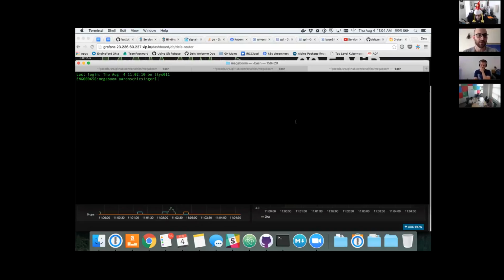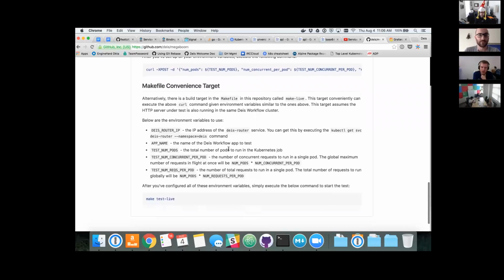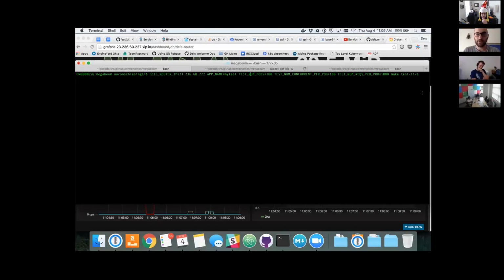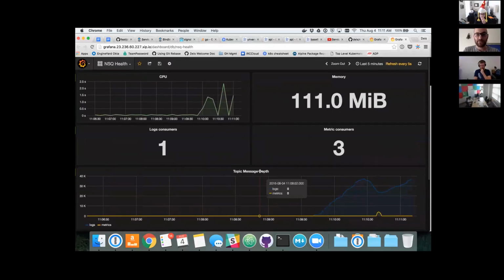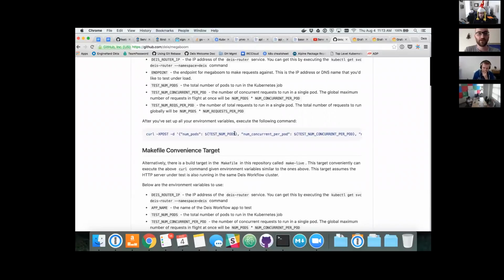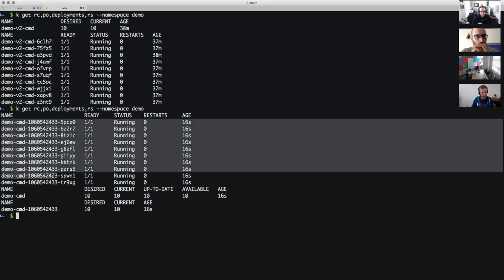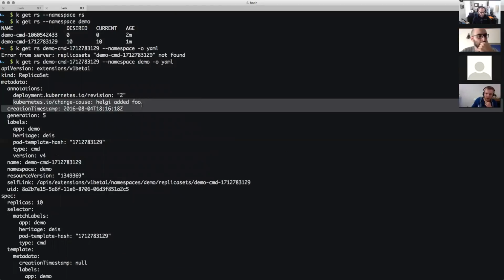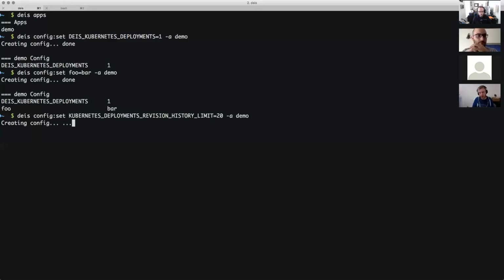Deis Community Meeting - August 2016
The latest edition of the Deis Community Meeting.

Join us for a demos of Workflow using Kubernetes Deployments and a load testing tool we call megaboom.

We also cover the recent Workflow 2.3 release and discuss what is up next for 2.4!